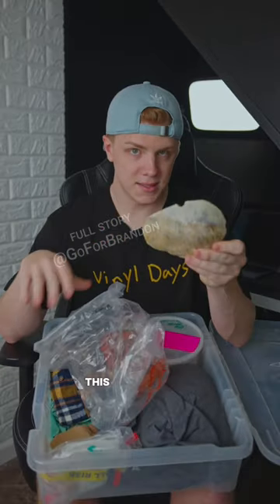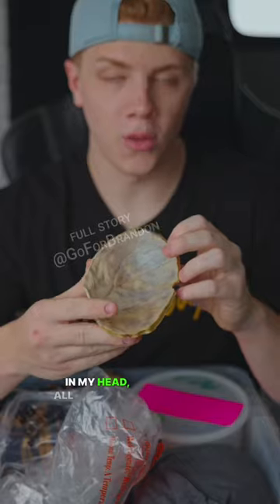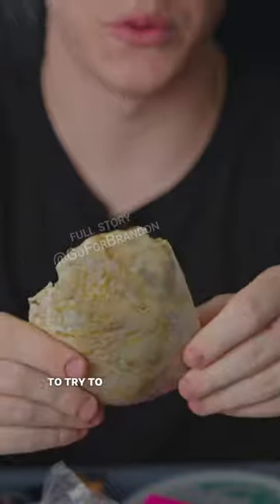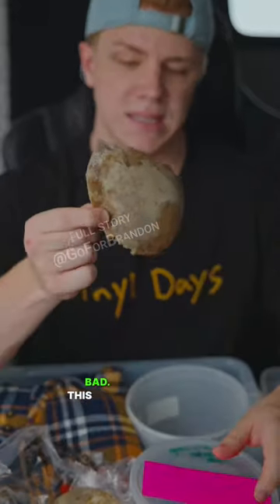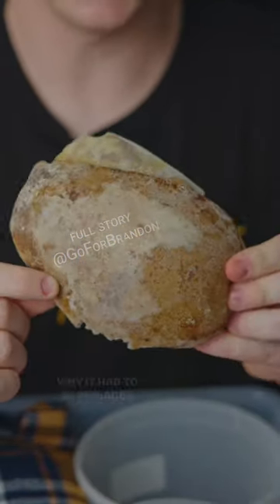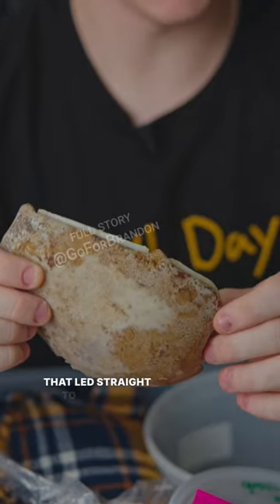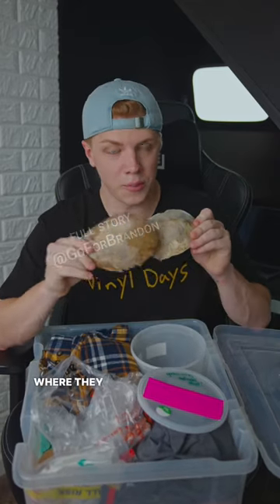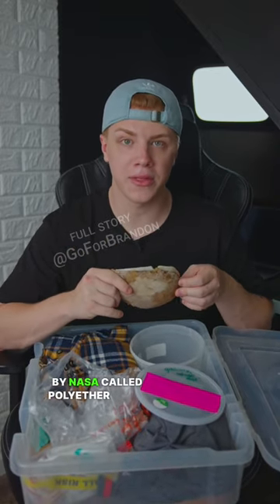I have BOTH of my SKULLS (not clickbait)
Yes, it's true, I actually have BOTH of my SKULLS. If You want to know more I have a Full 46 min long documentary about my Near-fatal accident on October 11th, 2019, Uploaded on my channel!